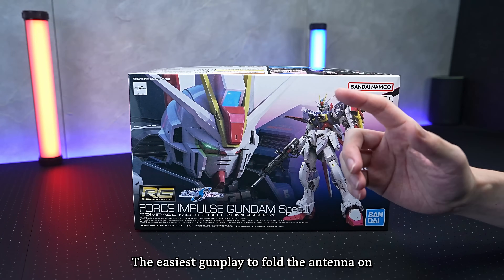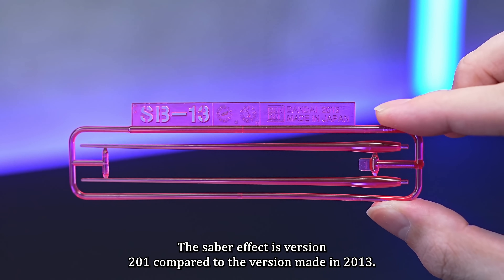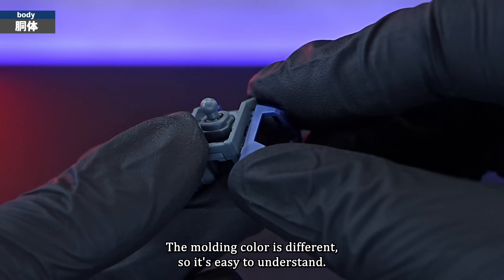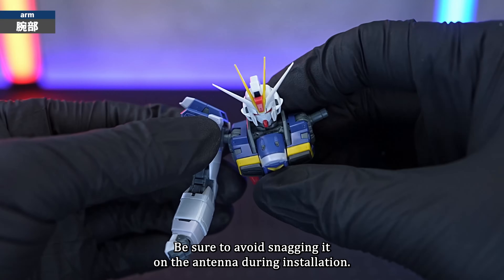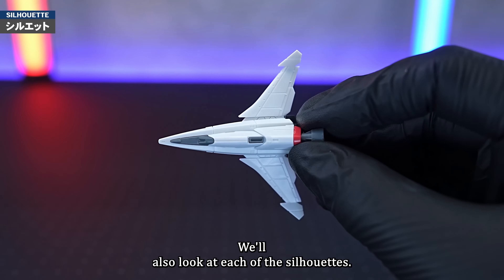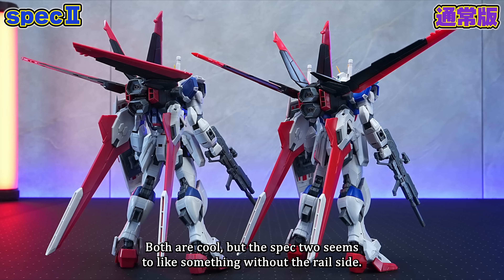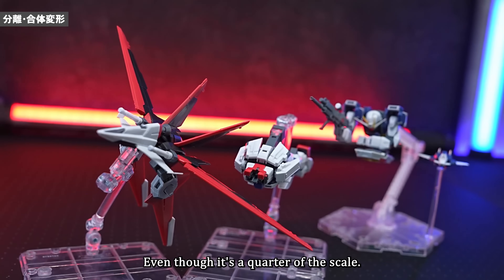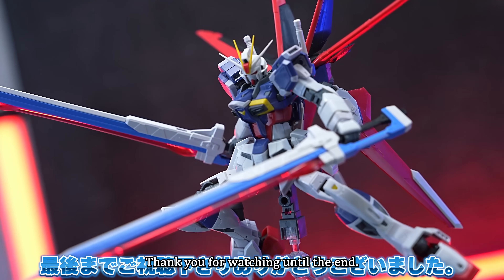RG1/144 FORCE IMPULSE GUNDAM SpecⅡ Review！（BANDAI /Gunpla）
◆This channel uses AI translation of content created in Japanese to convey the appeal of Gunpla and Gundam to the English-speaking world.

◆(About AI translation) We understand that translation is not perfect. Hiring a translator will increase the cost. AI translation is evolving very quickly, and I believe that technology will solve this problem in the next few years.

◆This channel is the English version of Savoryman's Gunpla Production Department.
It is operated by Savoryman's Gunpla Production Department and is not plagiarized content.